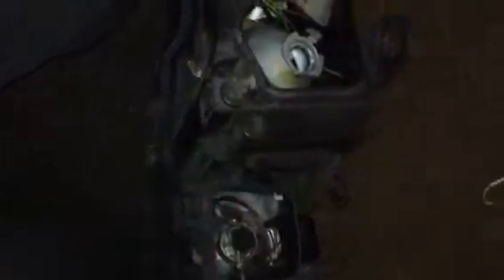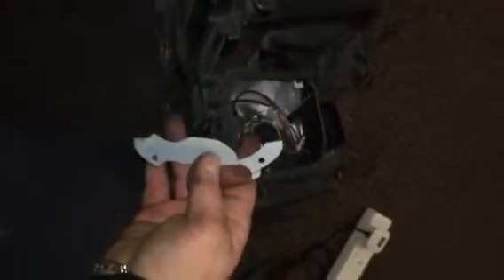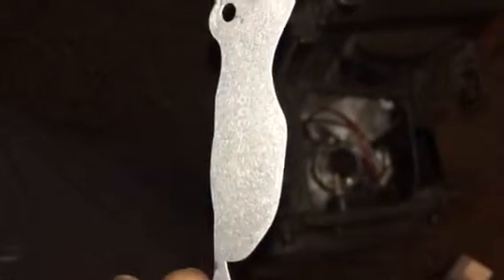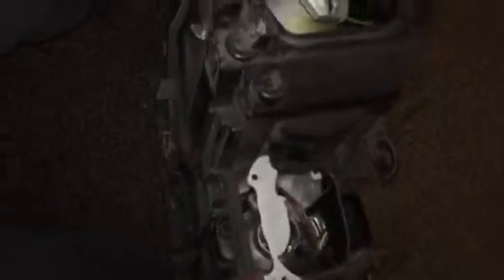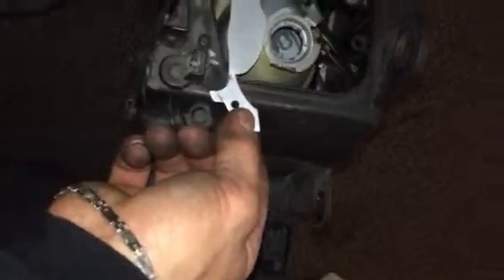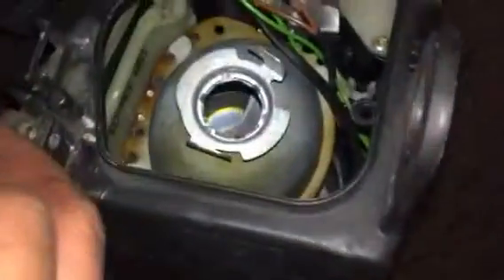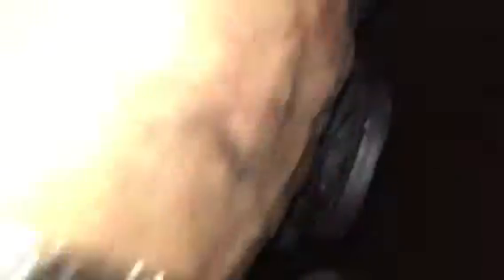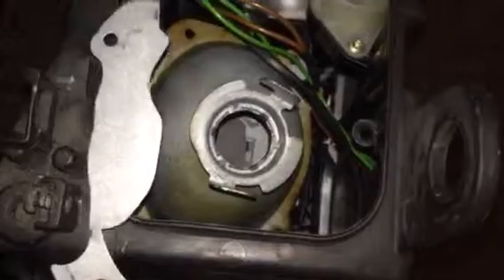Removing Audi A8 Front Bumper vid9